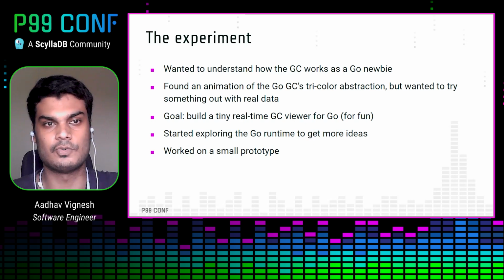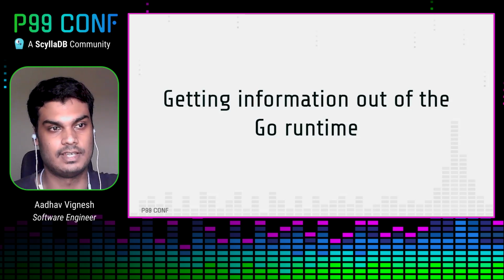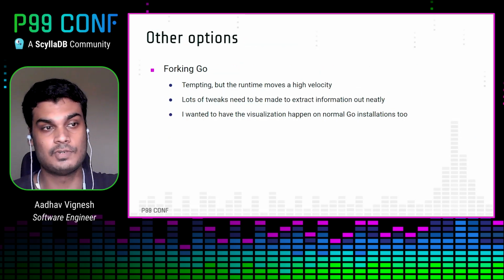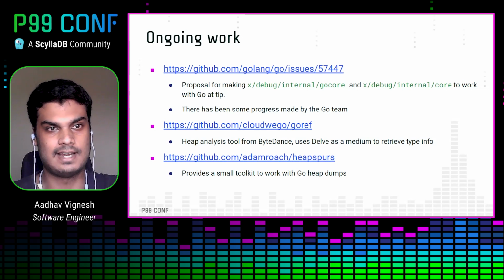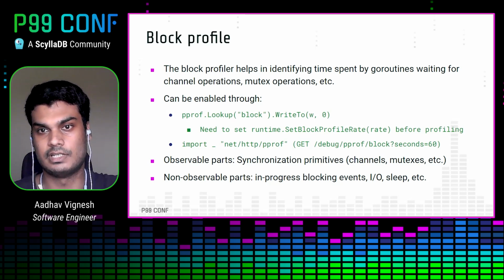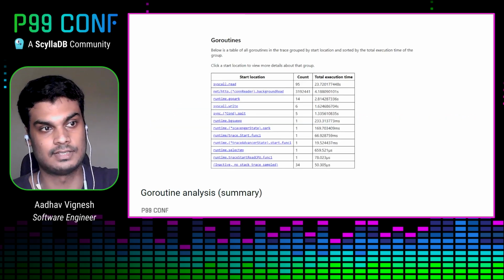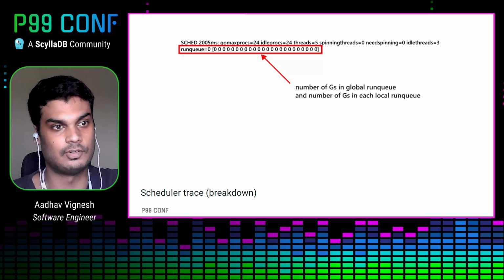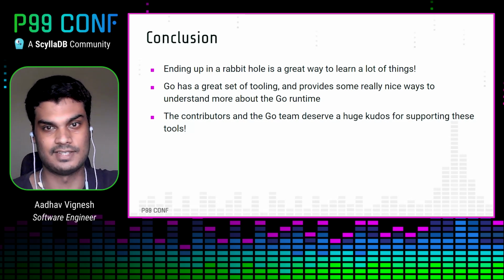P99 CONF 2024 | How a Failed Experiment Helped Me Understand the Go Runtime by Aadhav Vignesh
In 2022, I began crafting a tool to visualize Go's GC in real-time. I'll dive into the hurdles of extracting data from Go's runtime, the paths I explored—from internal packages to a Go fork—and the route I took. I'll share my insights and look into other exciting options.